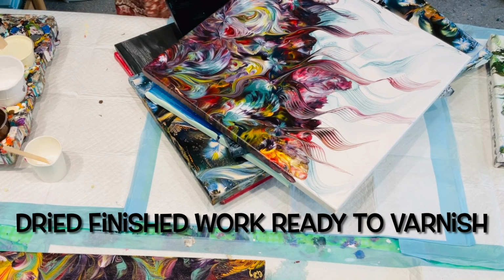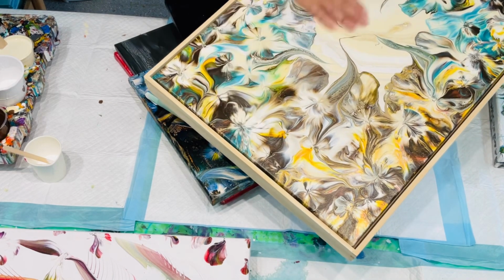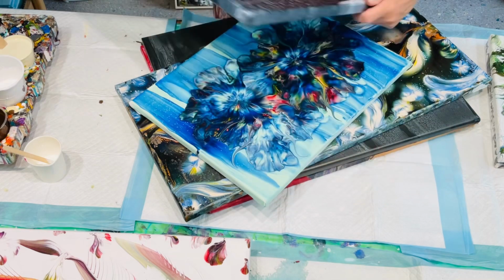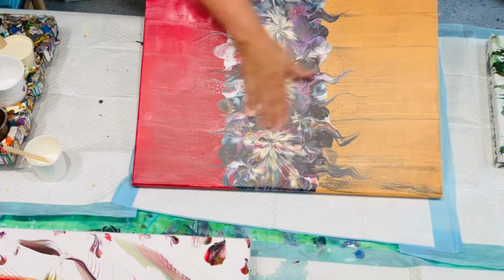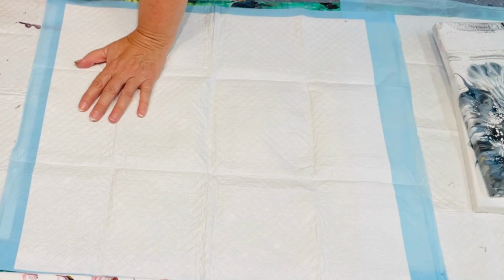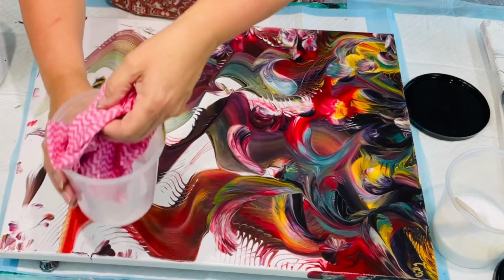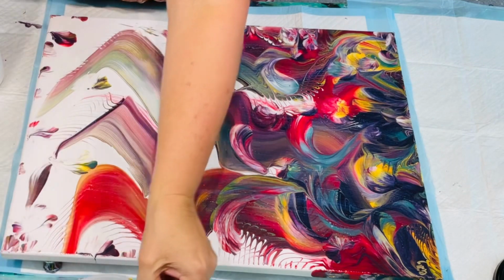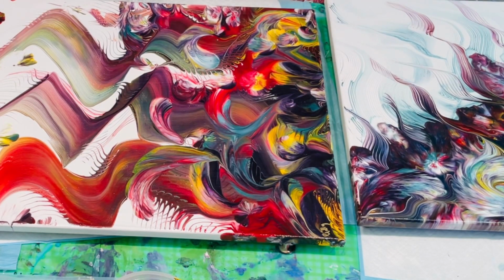NEW EASY QUICK VARNISH YOUR DRIED ART~ COME SEE LOTS OF MY DRIED WORK ~ swiped on varnish